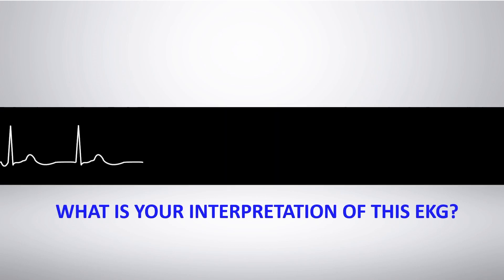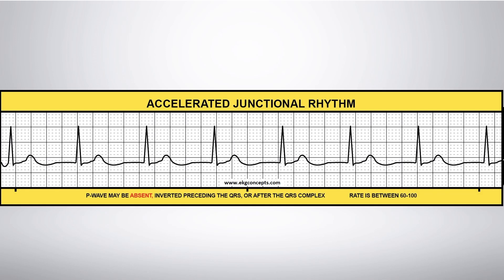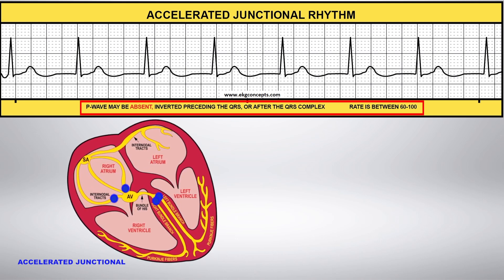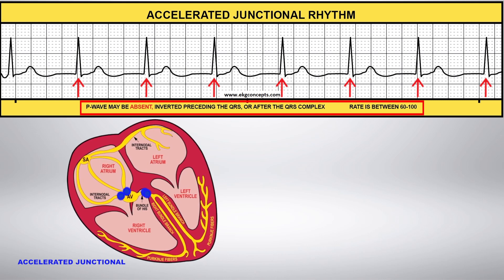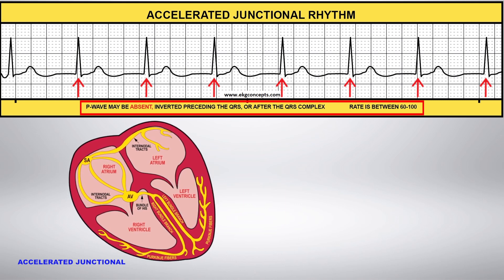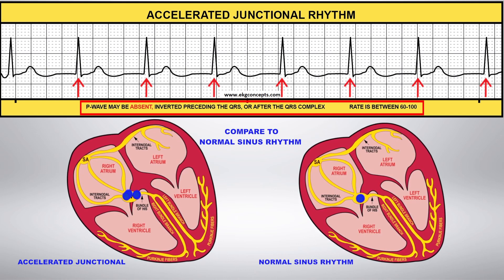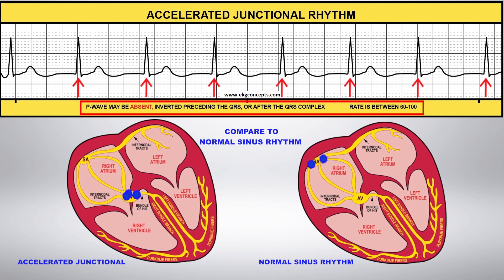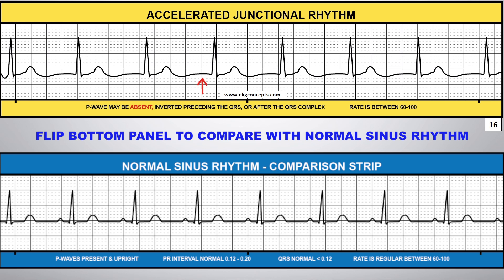EKG Concepts: Arrhythmias Course - Strip 16 of 39